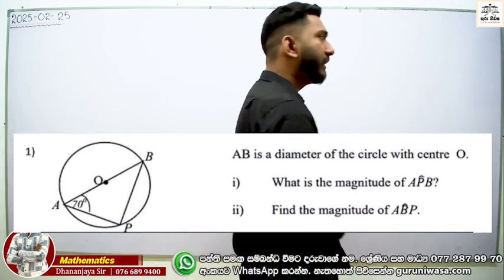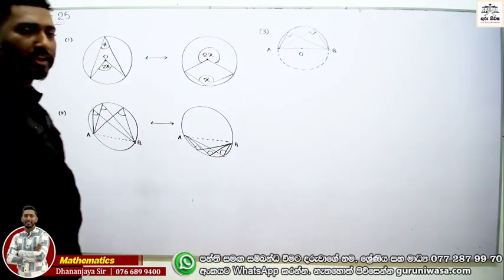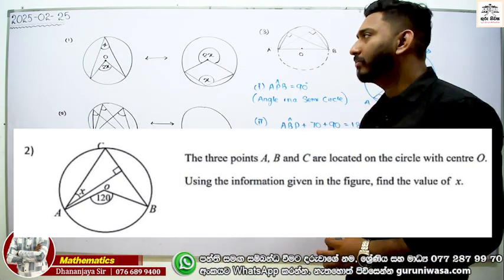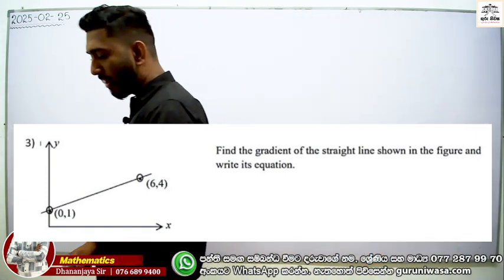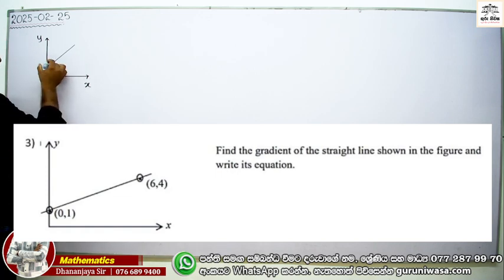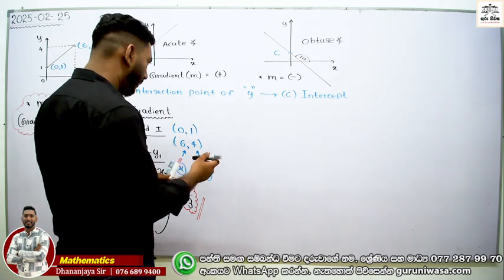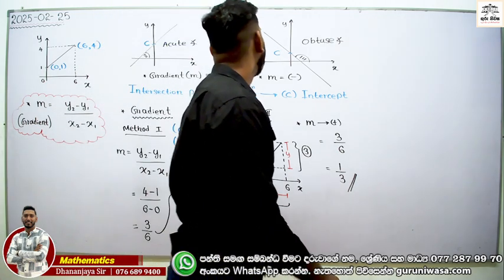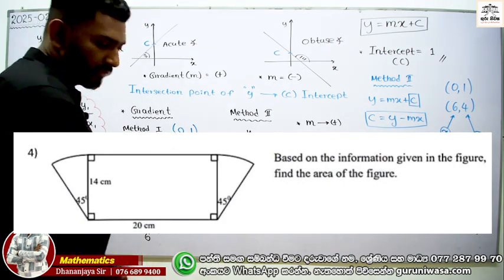Mathematics - Grade 11 - Revision - Part 01 - Modal Paper 05 - English Medium - 2025.02.24